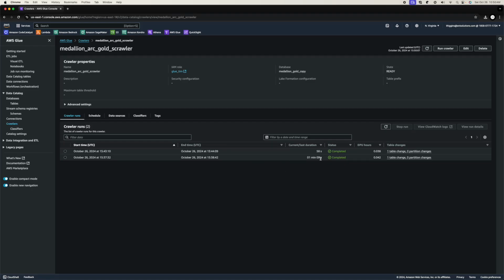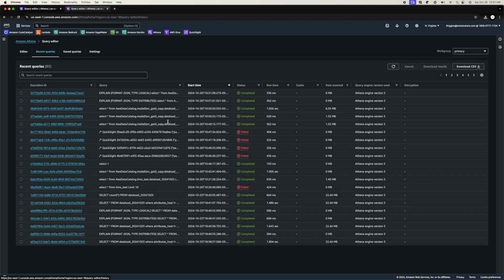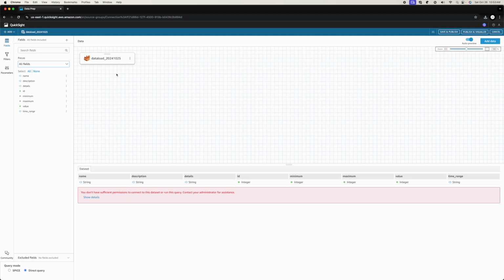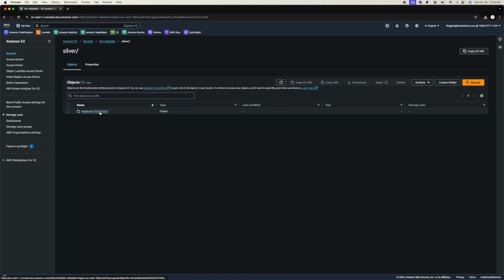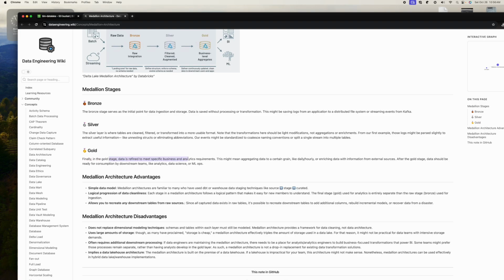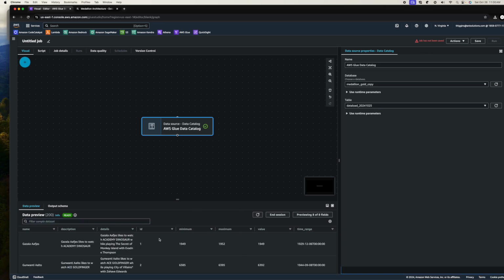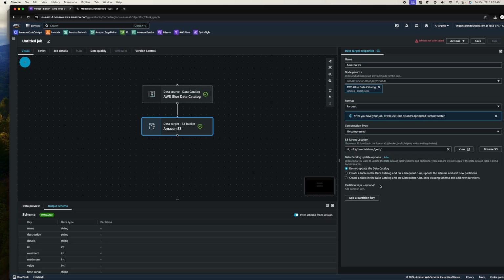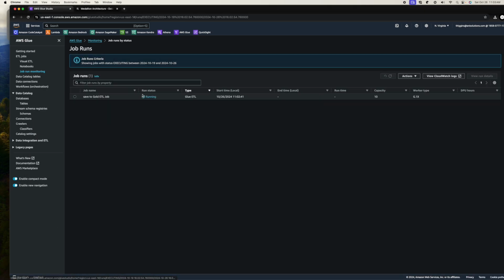Medallion Architecture - Video 12 Gold Copy - Aws Crawler/ Aws Athena / Aws ETL / Aws QuickSight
Video 12 Look at our data in Athena/ looking at an Aws ETL tool and introducing Aws Quicksight for dashboards